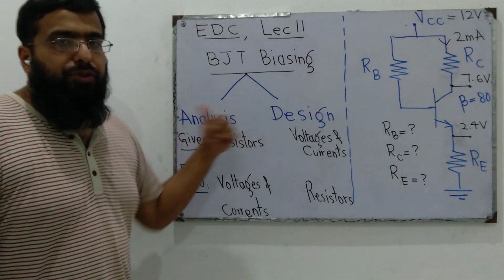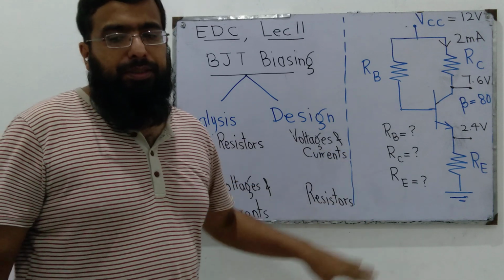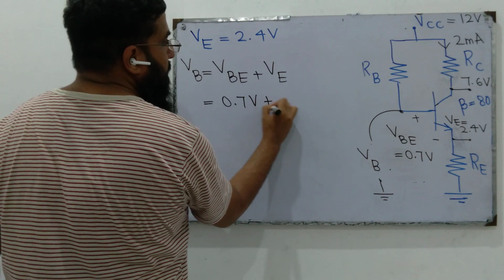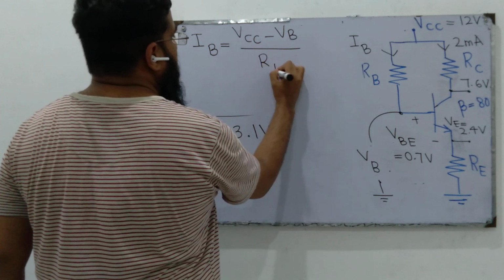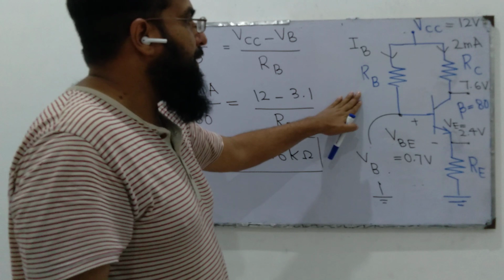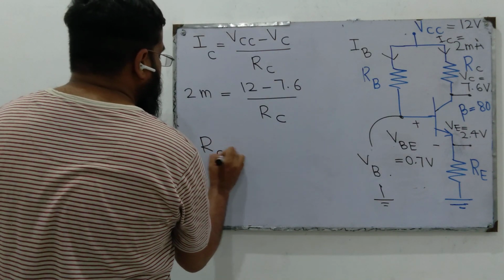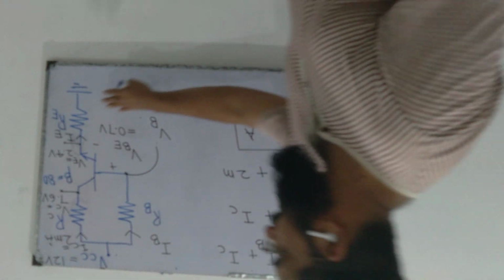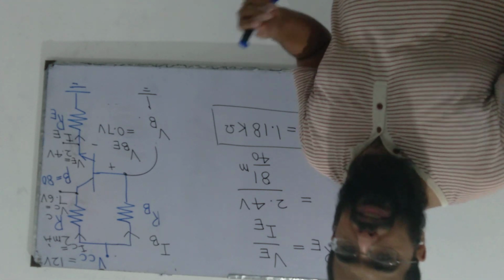[HD] BJT Biasing|Design Problem|Electronic Devices circuits|EDC Summer 2020 (12)